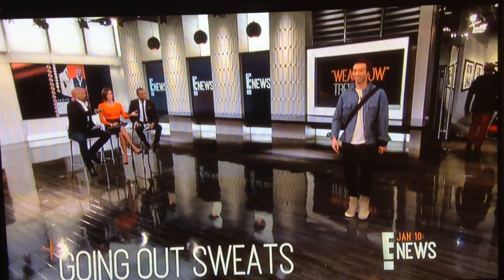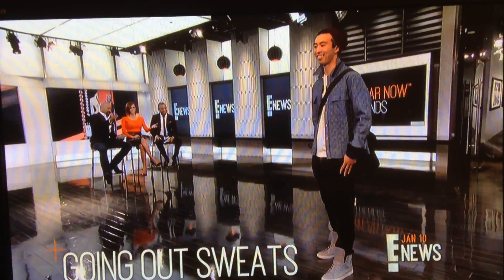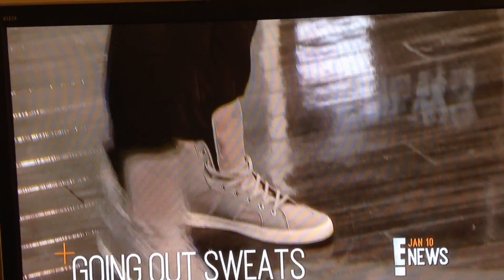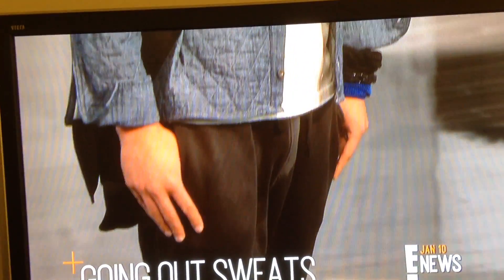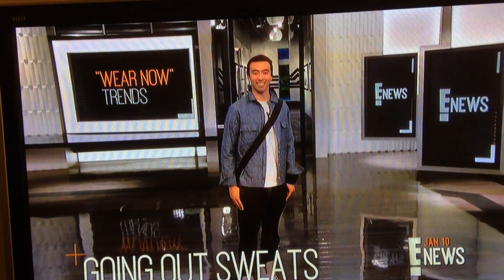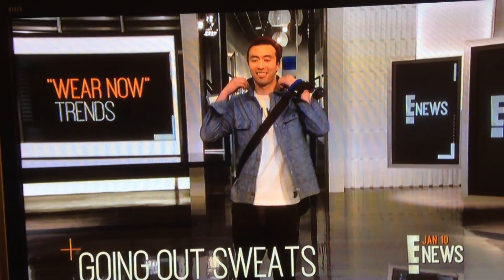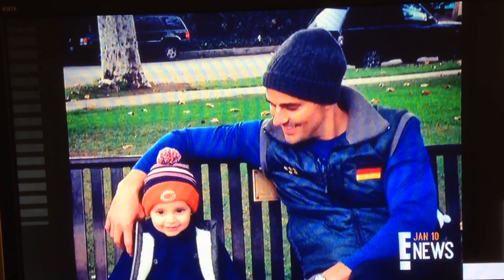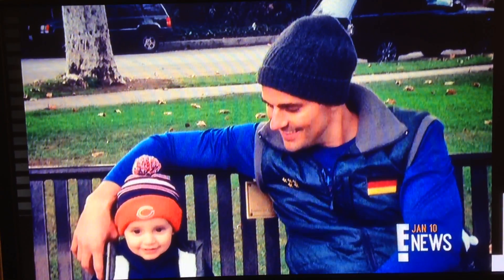Grungy Gentleman on E! News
Grungy Gentleman sweatpants get modeled and discussed on E! News.